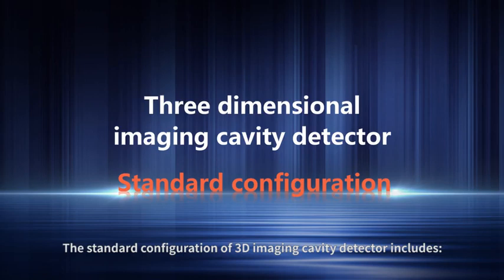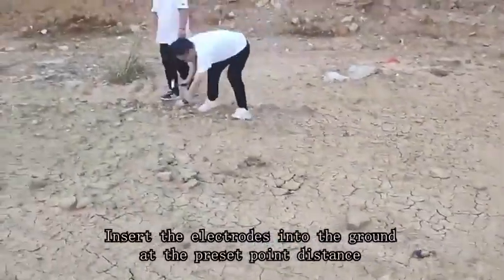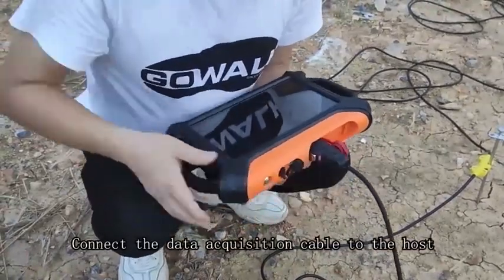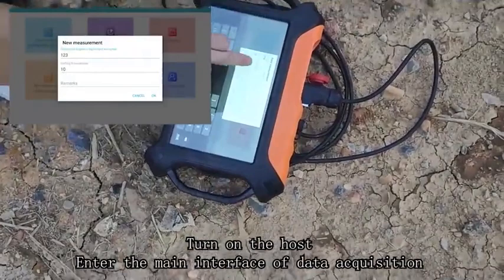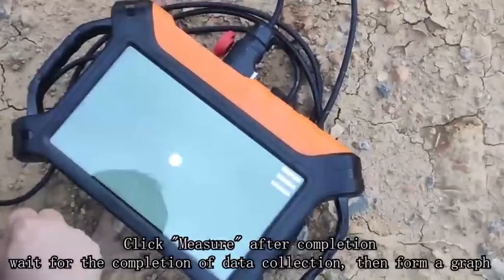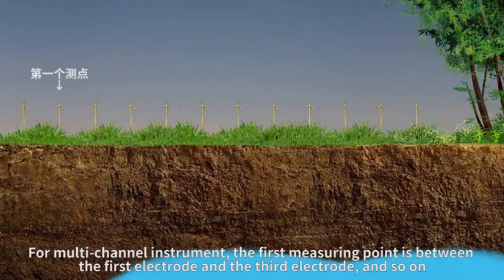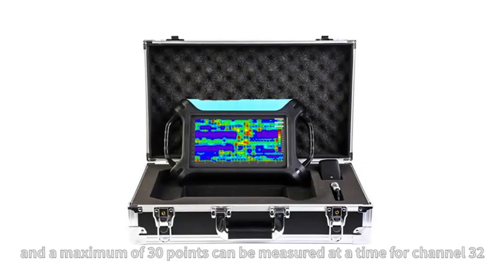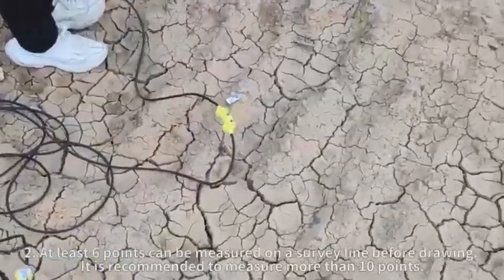ADMT 20K 60K cavitiy and metal resistivity detector manuel video